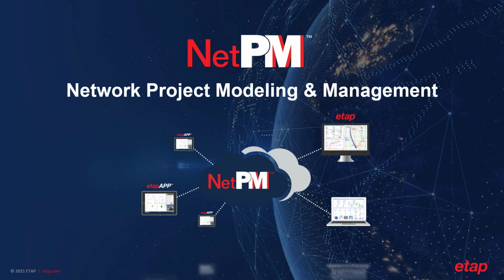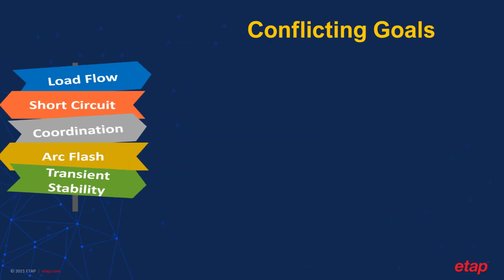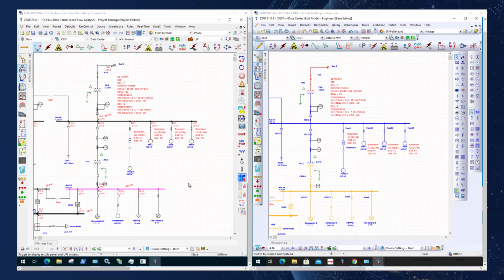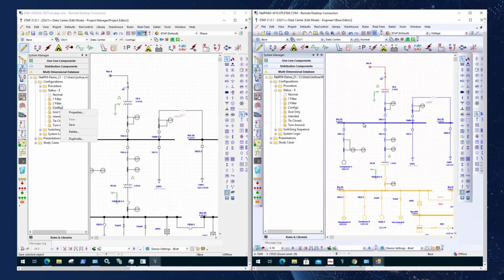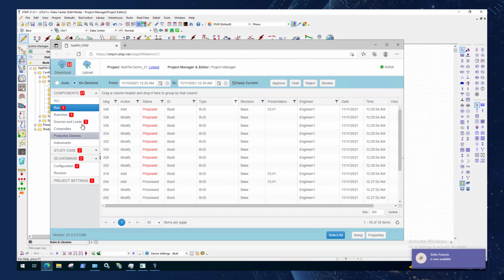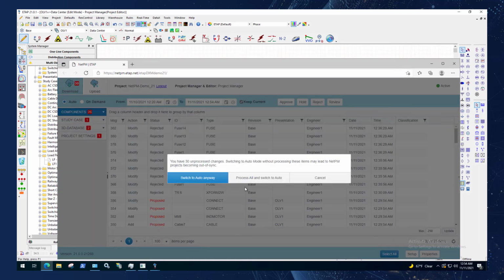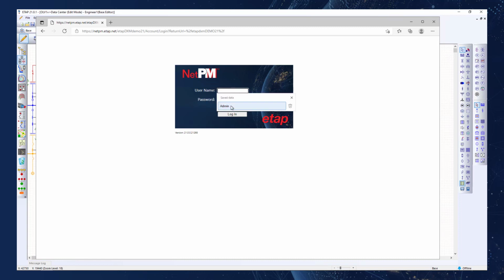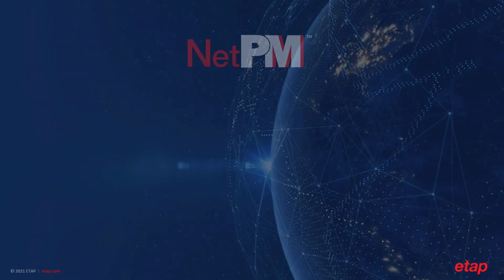How To Shorten Project Delivery Time & Improve Design Efficiency - ETAP Project Management - Part 2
* Change Management
  * Review and Approval Process
  * Simultaneous Modeling and Analysis
  * Joint Operation and Control
  * Collaborate in Parallel from Anywhere

NetPM reduces the  overall project duration for consultants, engineers, managers, and operators, in any industry dependent on electrical energy such as Electrical Distribution & Transmission Networks, Smart Grids, Microgrids, Data Centers, Renewable Energy Facilities, Nuclear, Oil & Gas, Transportation, Marine, and Metals & Mining.